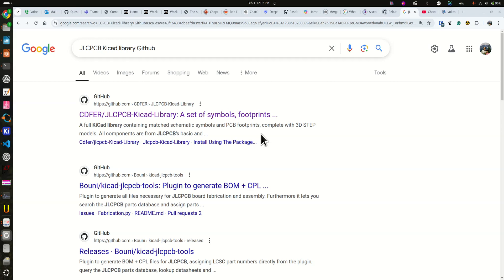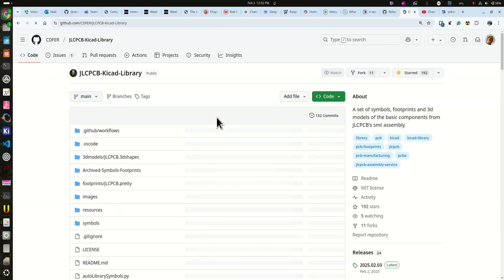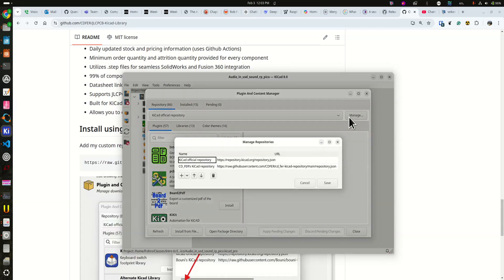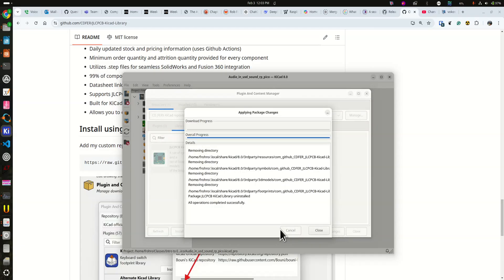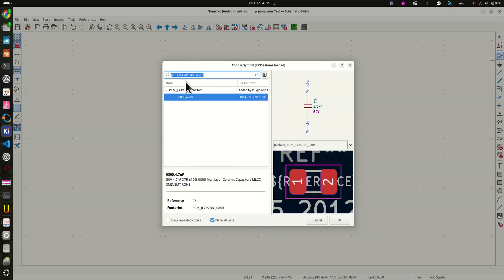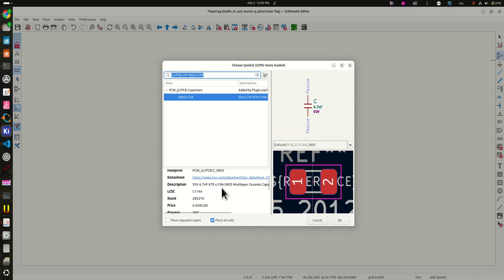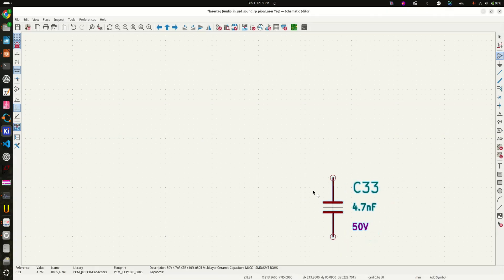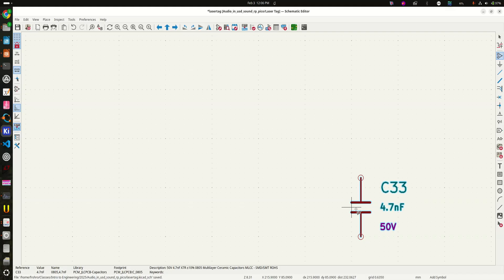How to Add the JLCPCB Parts Library to Kicad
This video tells you how to install the CD_FER JLCPCB Kicad Library.  This library has all the basic and preferred parts, which do not require a setup change at JLCPCB.  It is a lot easier than searching for parts on their web site and adding all the data needed by hand.